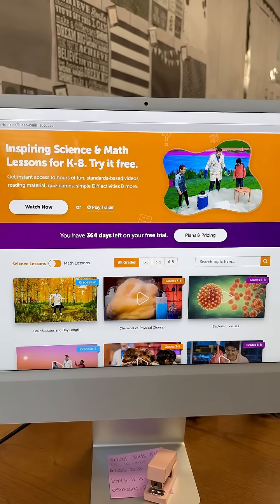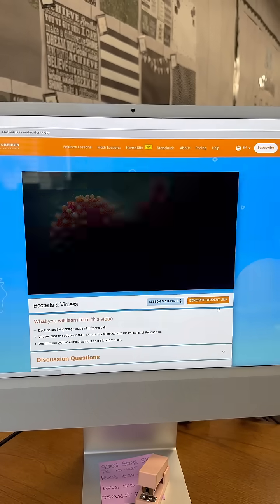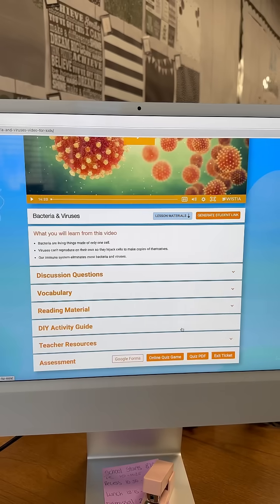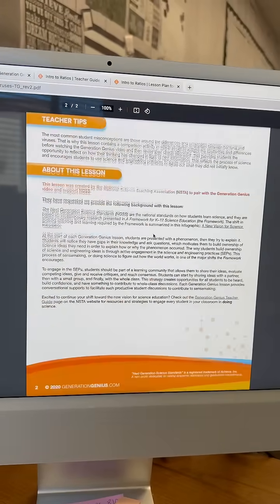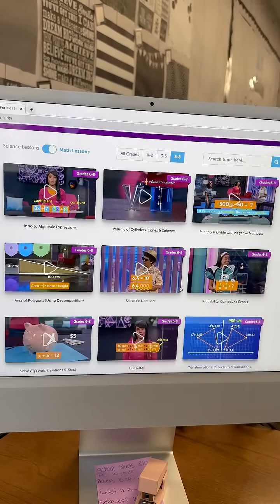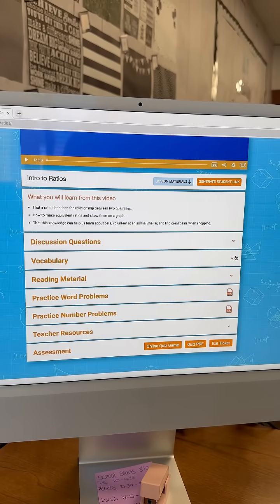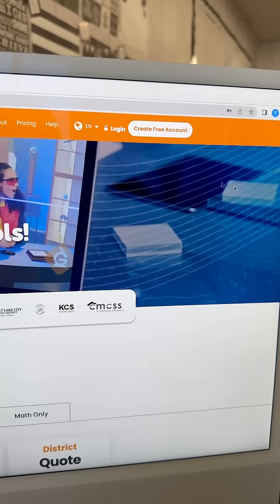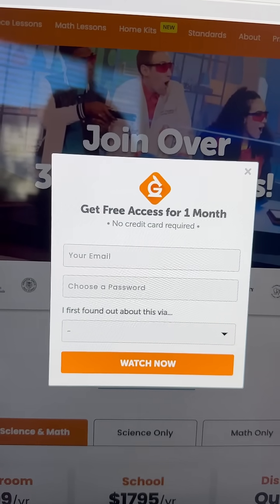Fun K-8 Science Lessons with Activities, Teacher Resources, and More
Standards-Based. Supports NGSS. Used in 30k+ Schools. Includes 5E Lesson Plans, Reading Material, Quiz Games, DIY Activities & More. Try it Free.